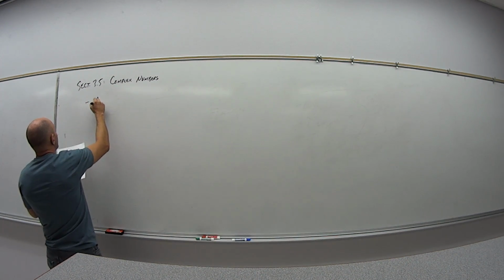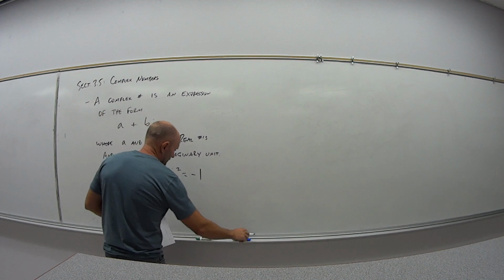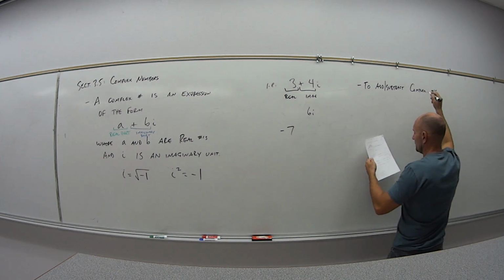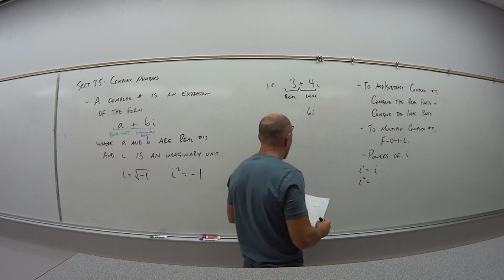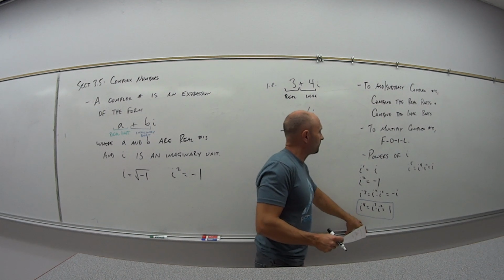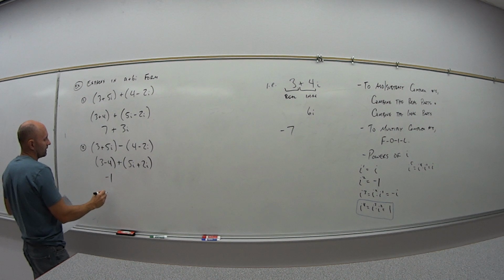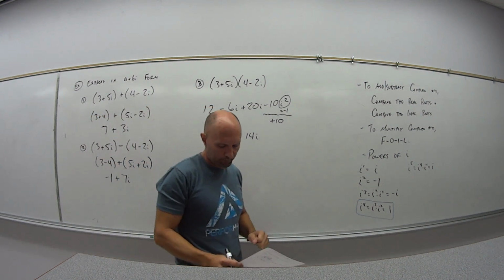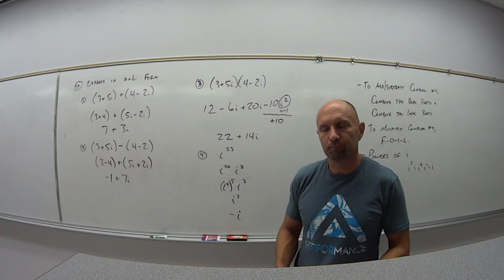3.5.1.3 Complex Numbers and Powers of i